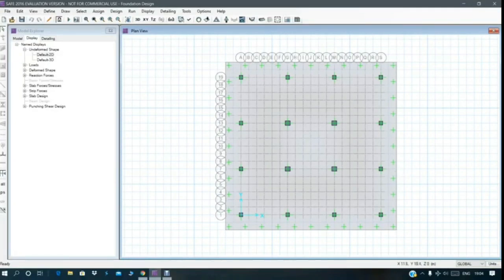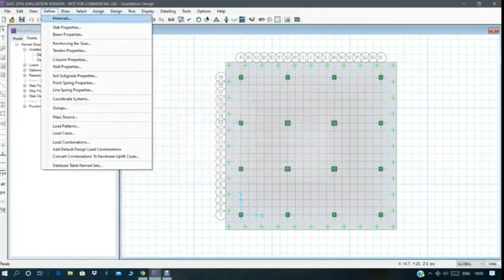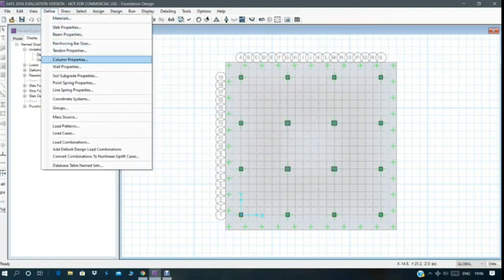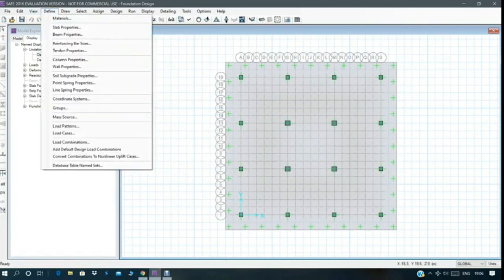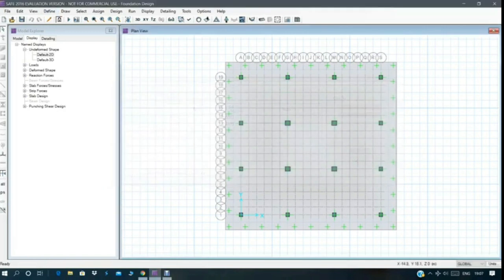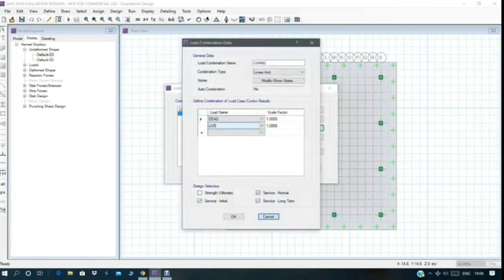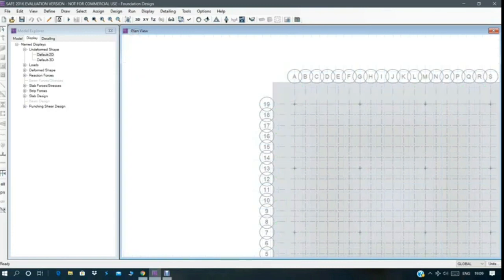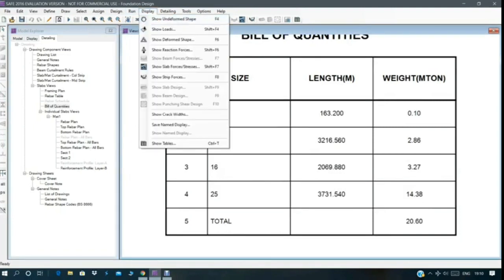Foundation Design - Project assignment for Skyfi Labs online course by Ishlok Bansal & Mohnish Nagle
This video is made by Ishlok Bansal of Lakshmi Narain College Of Technology, Bhopal as part of the final assignment of Foundation Design course from Skyfi Labs. The Foundation Design Project online course video tutorials from Skyfi Labs was used to complete this project.